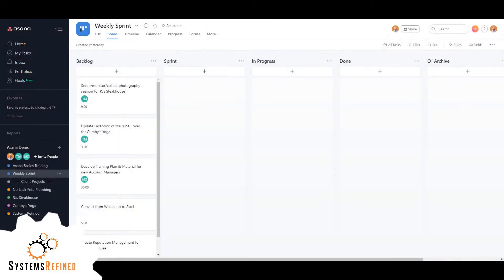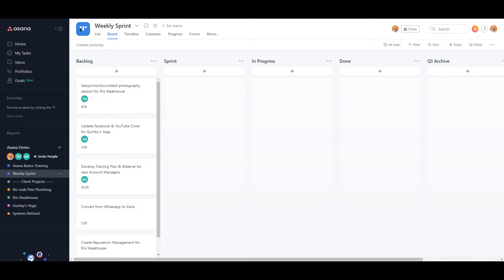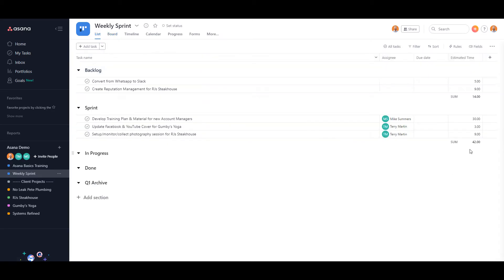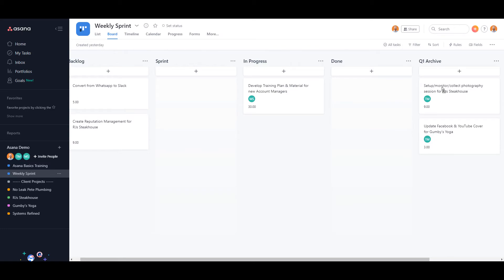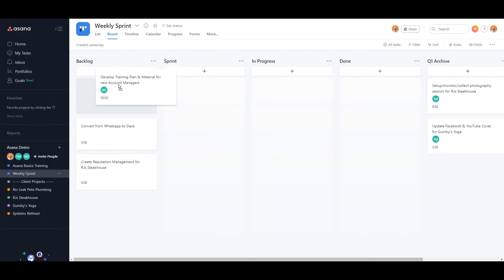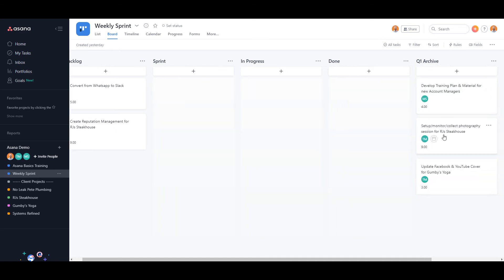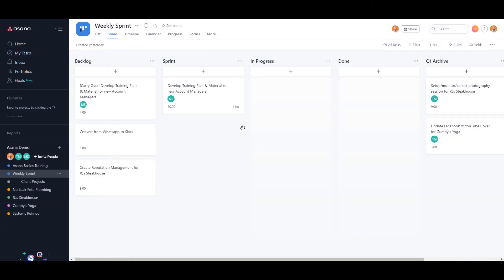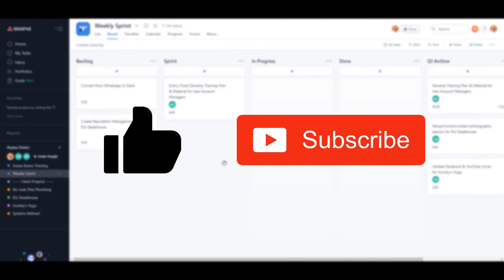How to handle an unfinished Asana task in a weekly sprint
Do you conduct or participate in weekly sprints at work and use Asana? One user came across a problem and wanted to know how to handle an unfinished task after the week was over.

If you're looking to get more value out of Asana.

In this video, I show you how you can handle an unfinished task in a weekly sprint so that your time reports aren't messed up, and so that you don't lose any comments or data.